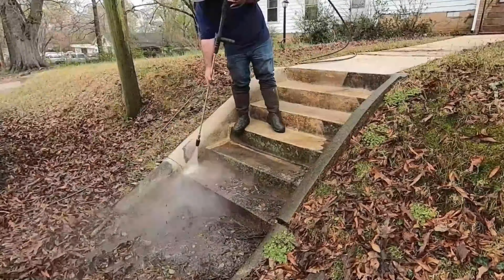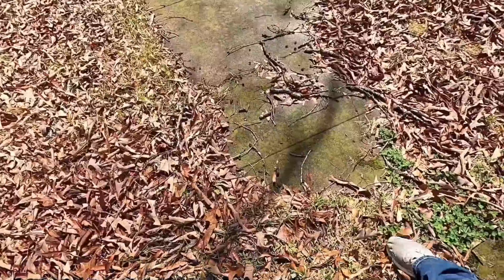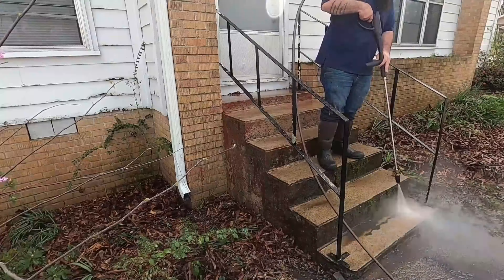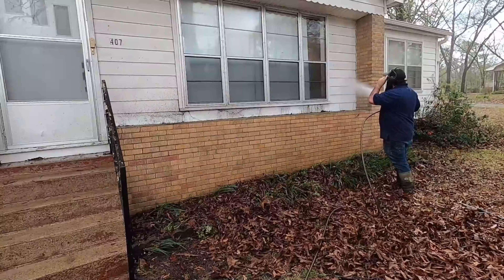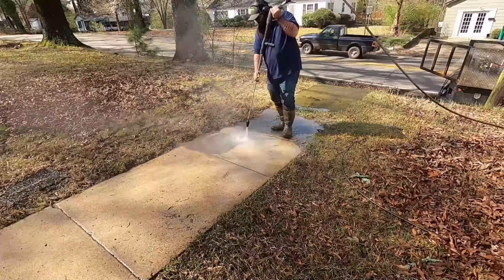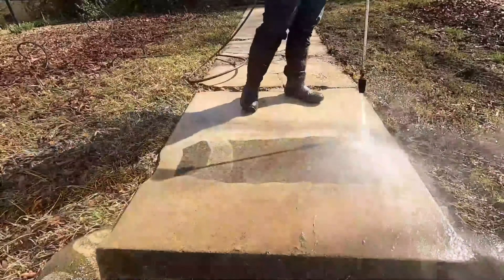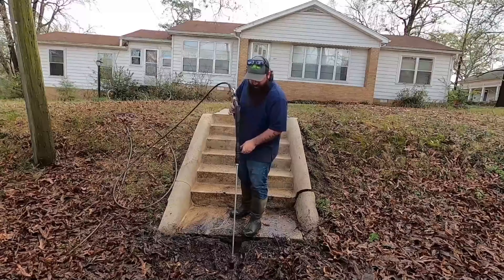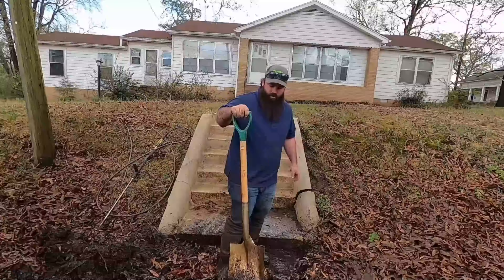I FOUND this sidewalk that no one has seen in 50 years | FREE POWERWASHING job